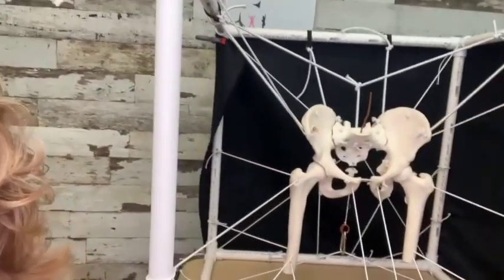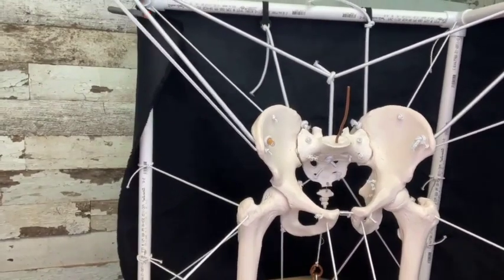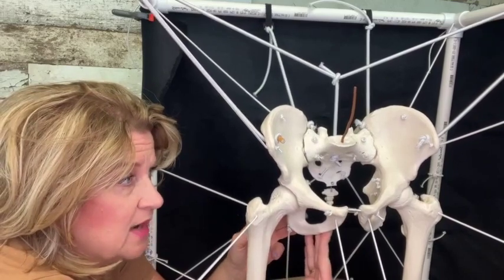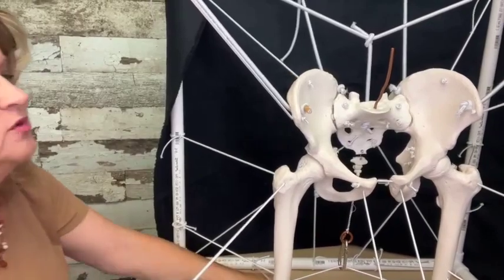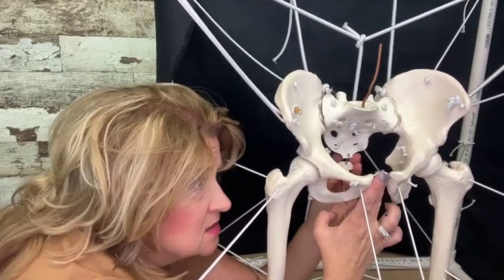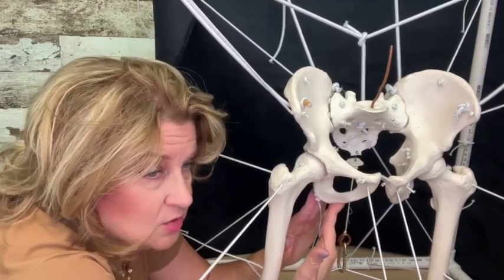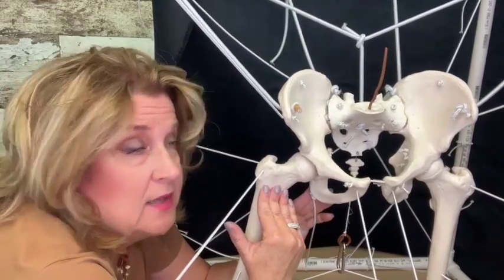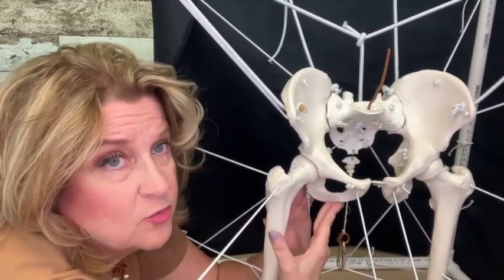How the Pelvis Moves in Outer Space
How do we move? How do we organize movement? Be open to understanding new movements as the body opposes gravity using rotational movements. Michelle talks about movement, proprioceptive responses, the science behind Movement Lesson™ and why it works. Skeletal articulation is the key and has a profound effect on how a person organizes movement.

Learn how we have 21 theories of biological gravity through Michelle M .Turner discoveries.  Devour her book "You Can't Get to Mars Without Me!" The Rules of Gravity!" on Amazon and Audible. Start your movement discoveries today and get the book

The Podcast Movement 4.0 from Babies to Astronauts